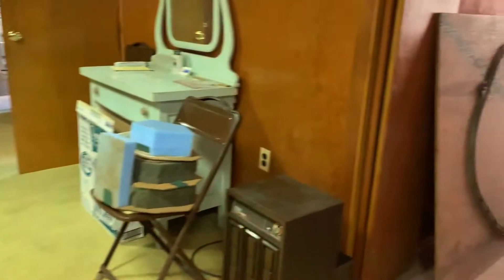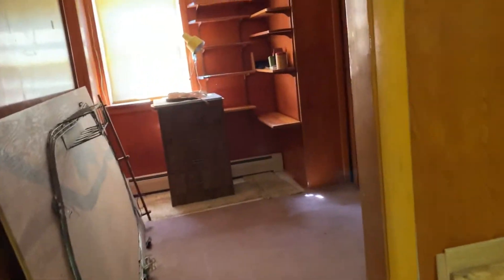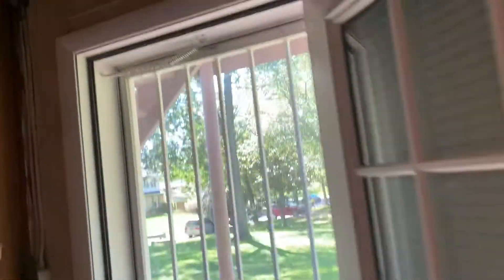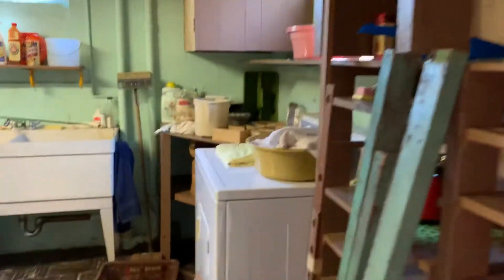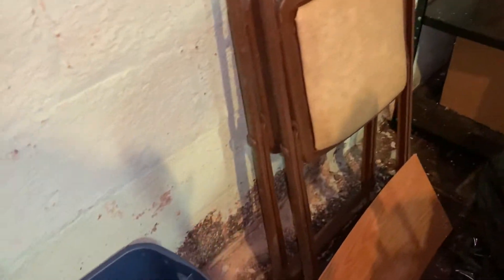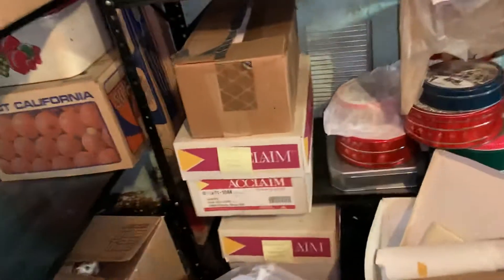6305 Middleton basement